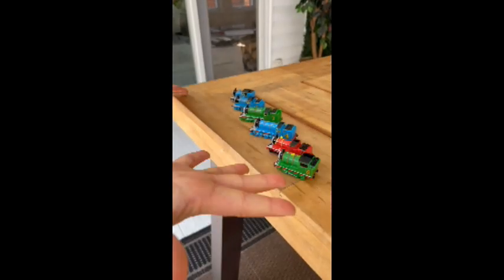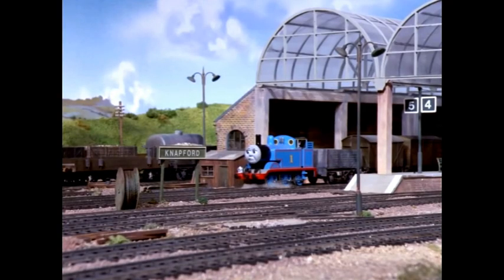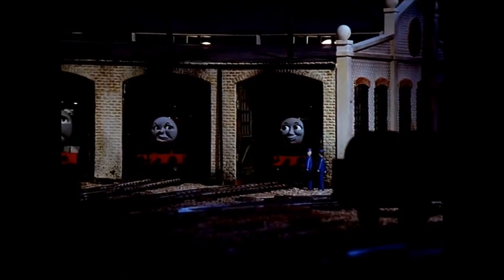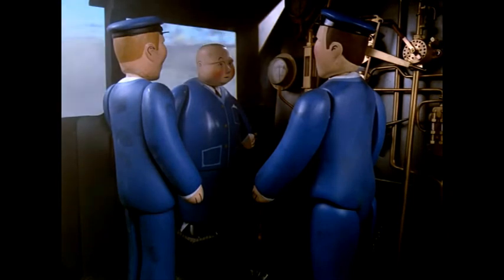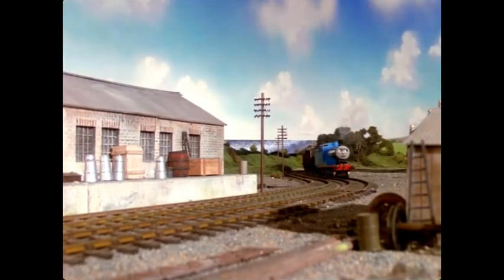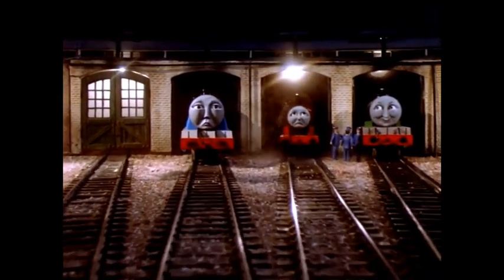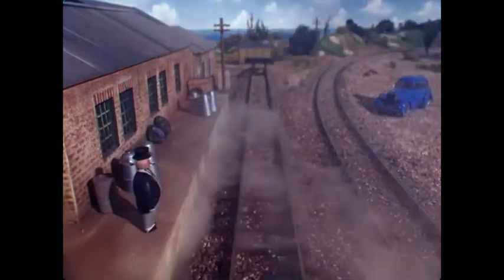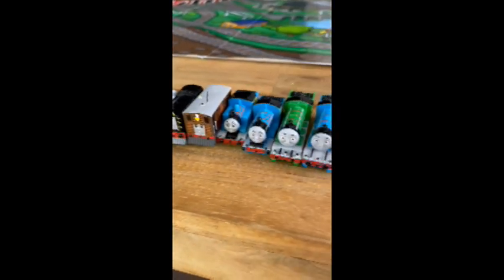Thomas and Friends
Learn about Thomas and all of his friends.  In this episode we will meet Thomas, Edward, Henry, Gordon, James, and Percy.